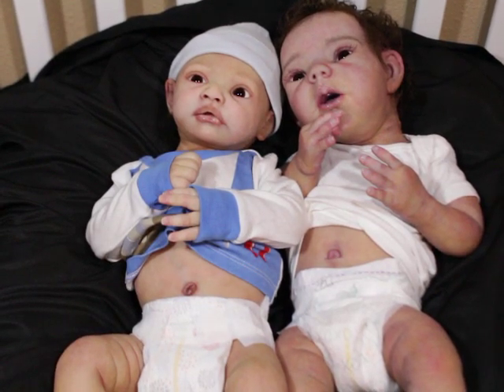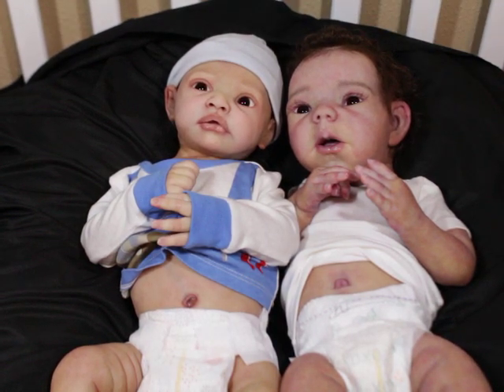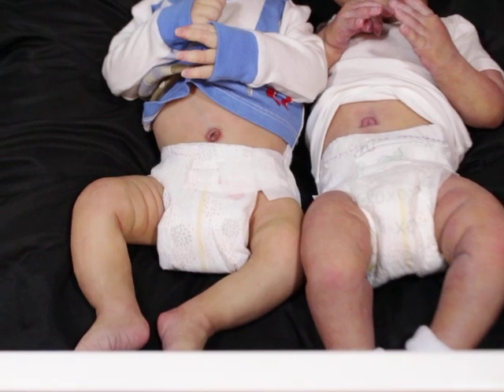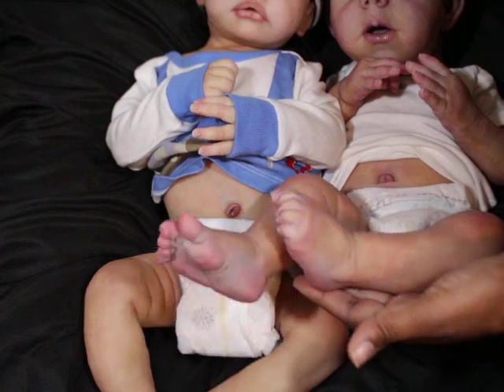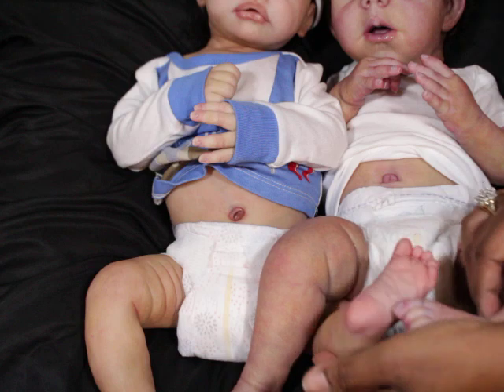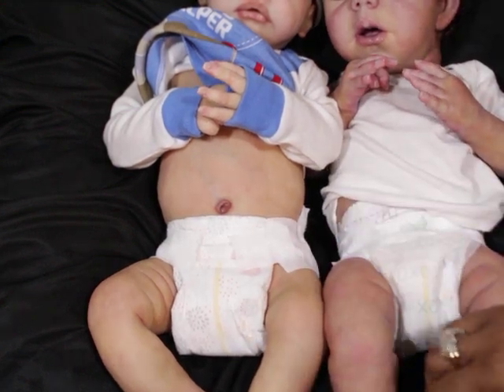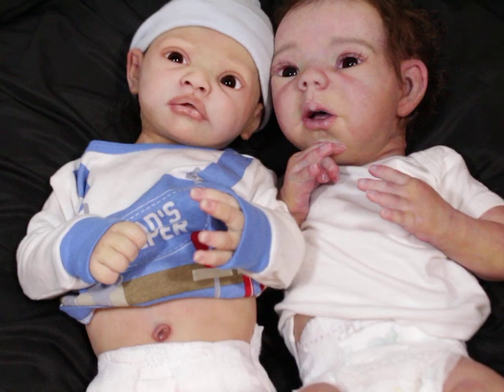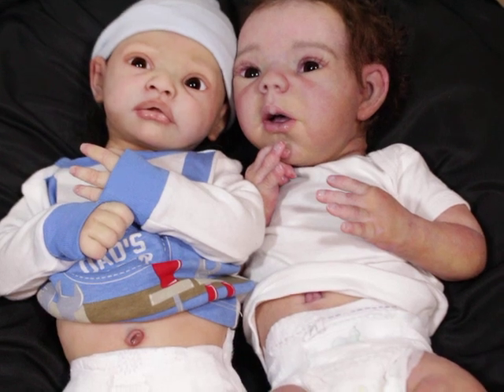Size Comparison of Silicone Baby Willow and Finn